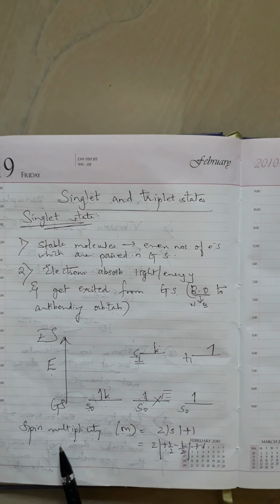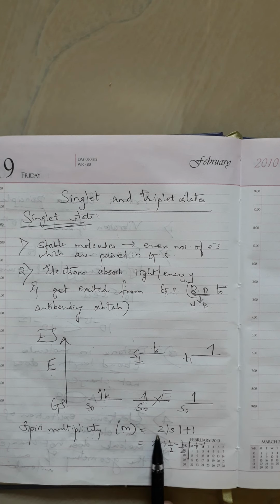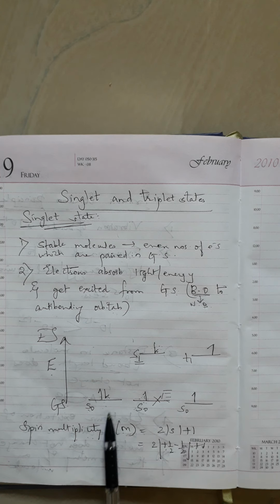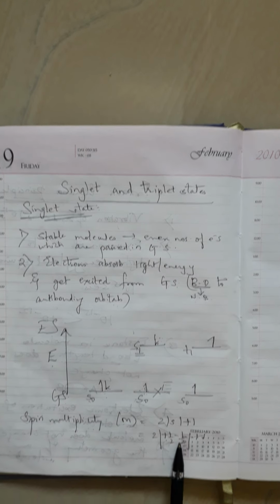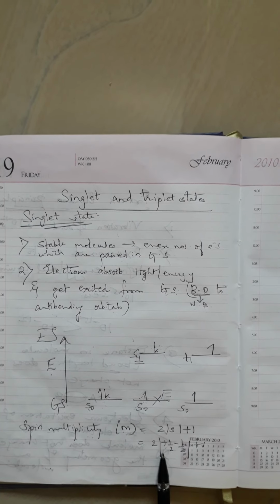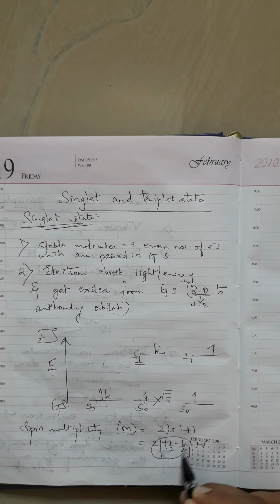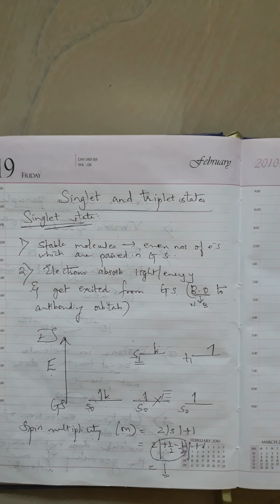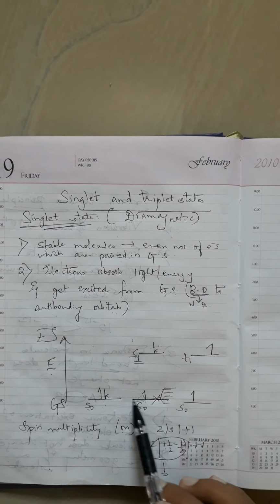Tybsc chemistry 2020-21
Singlet n triplet states